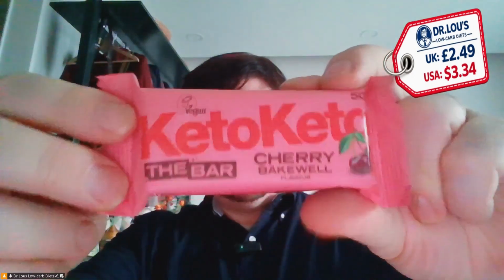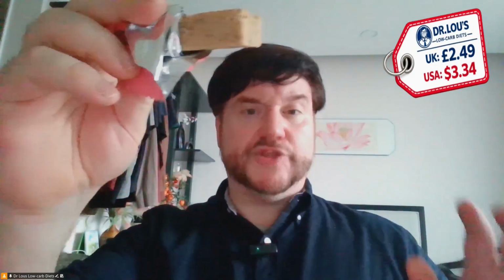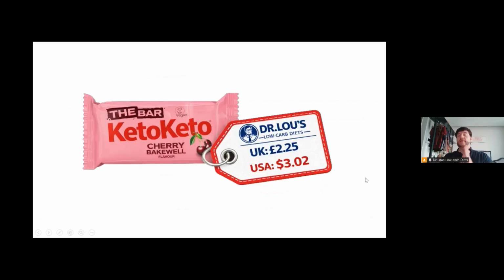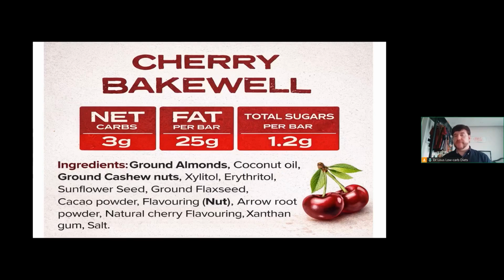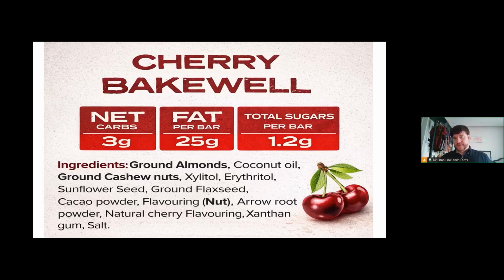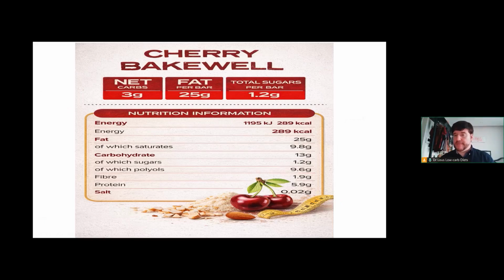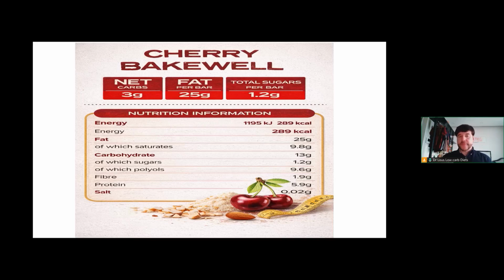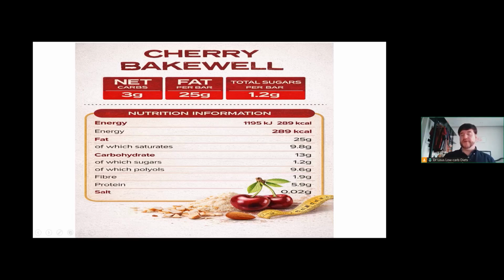KetoKeto Cherry Bakewell Keto Bar Review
Trying the Keto Keto Cherry Bakewell Bar – is it actually keto friendly or just marketing? In this video I do a full taste test + ketone (urinalysis strip) test to see if this low-carb snack keeps you in ketosis. I break down the ingredients, sweeteners, net carbs, and real impact on a keto diet using UK-style nutritional understanding. Perfect if you're following a keto diet, low-carb diet, or looking for clean keto snacks that actually work. Does it spike carbs? Does it taste like real Bakewell? Let’s find out.